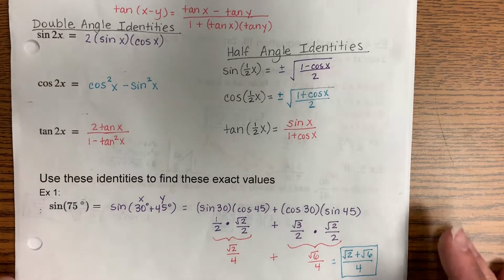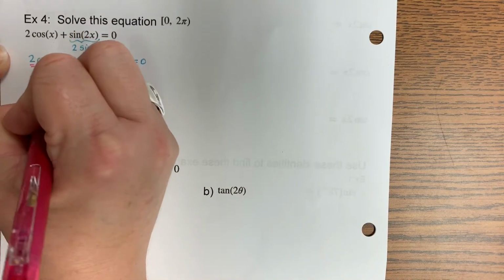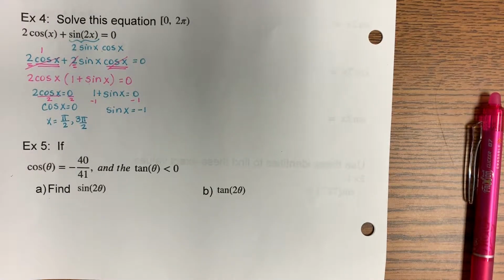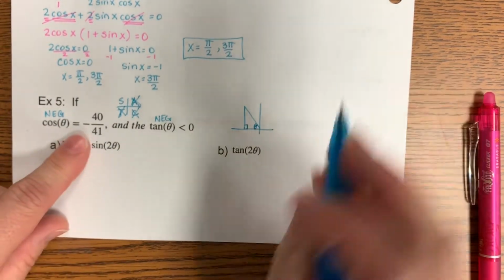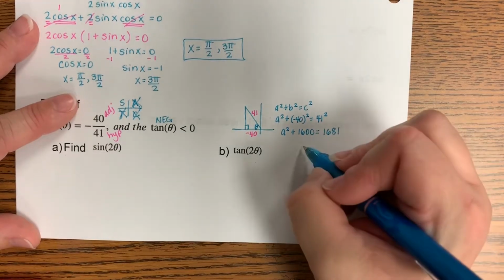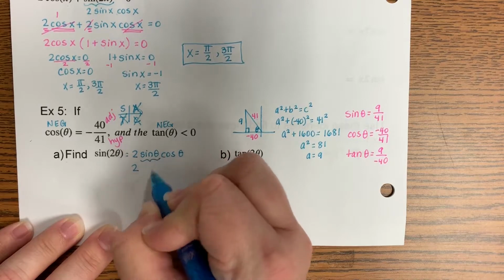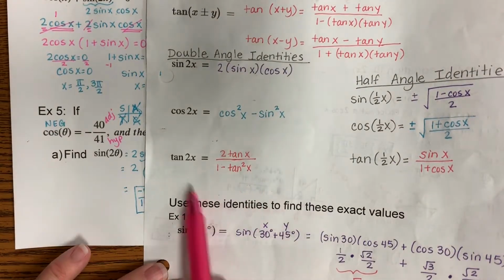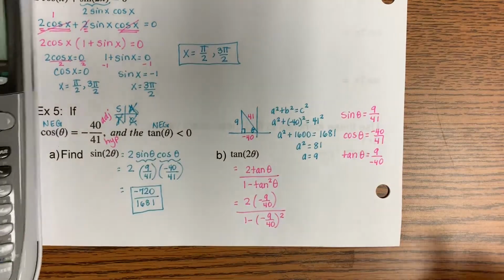3 4 Notes